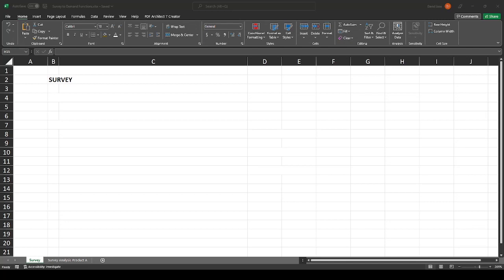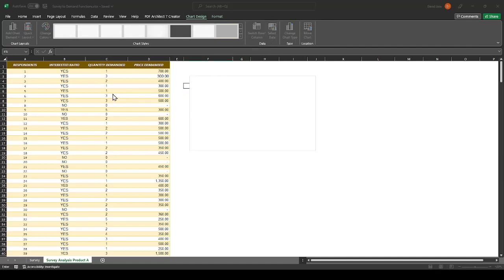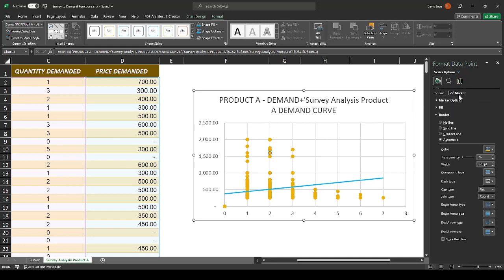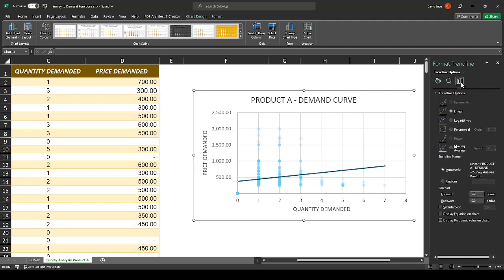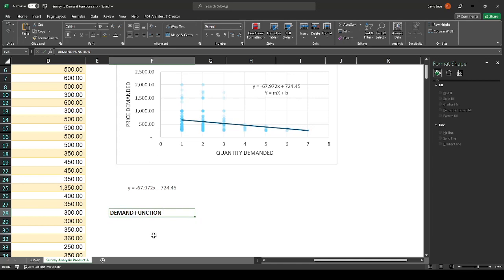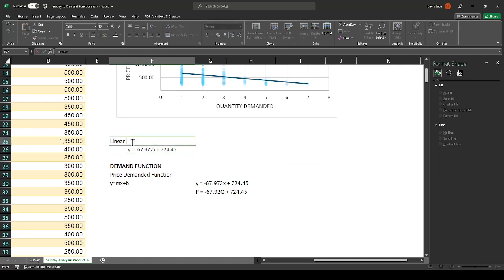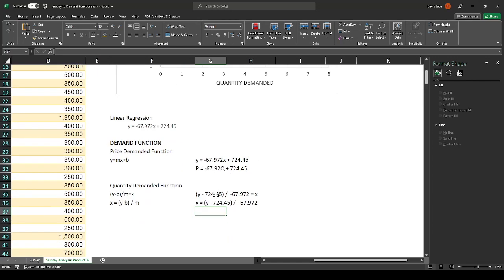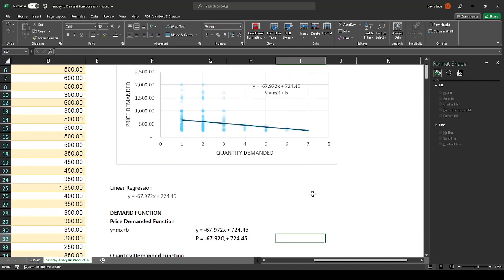Producing Demand Functions from the survey